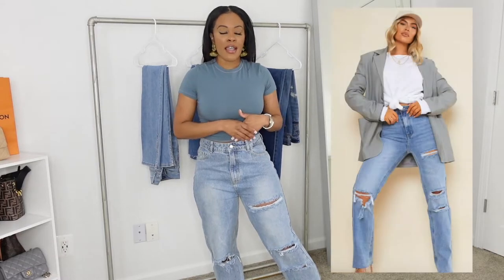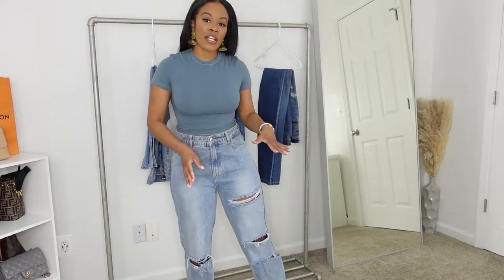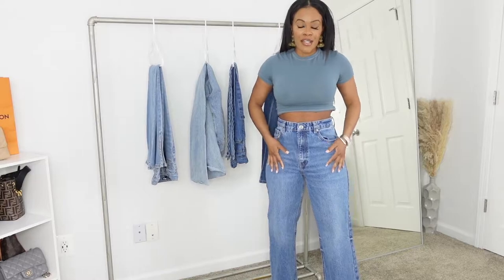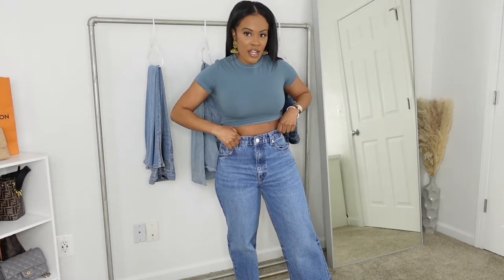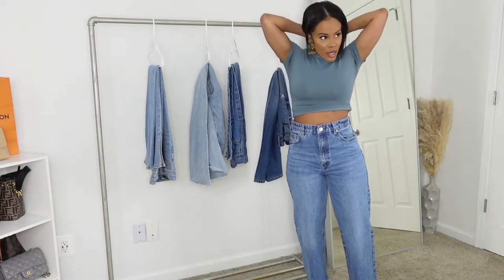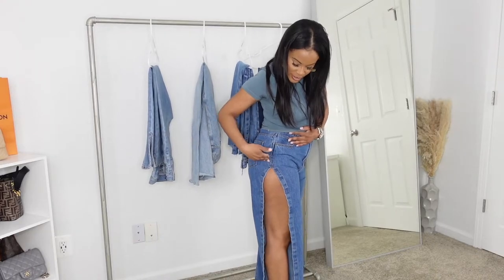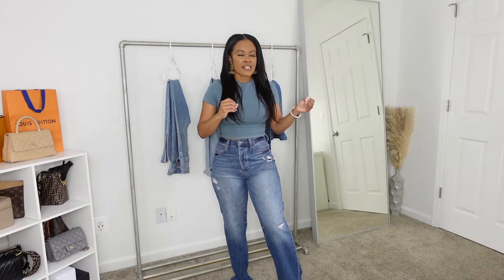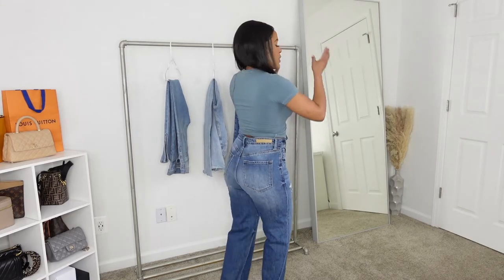TOP 5 JEANS - BEST JEANS EVER -ZARA, PRETTYLITTLE THING ...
HEY KALEE KREW!

I want to show you the top 5 jeans that I love. I tried to make is diverse in style.